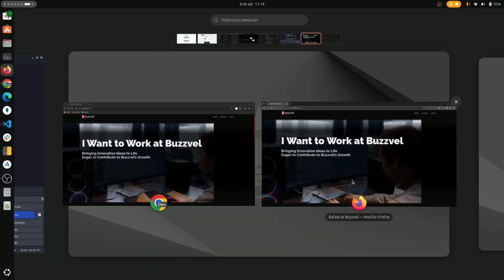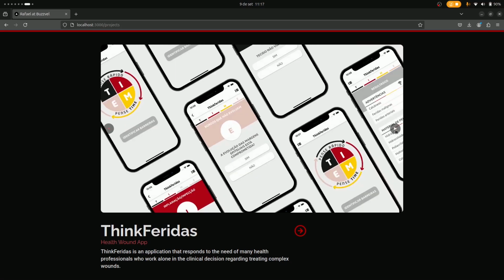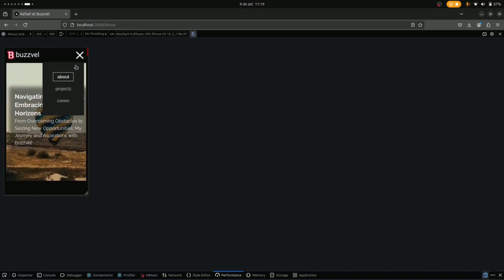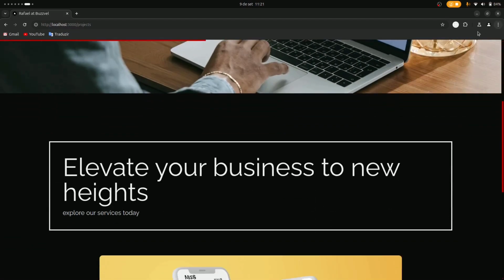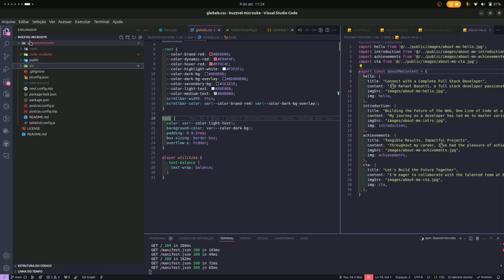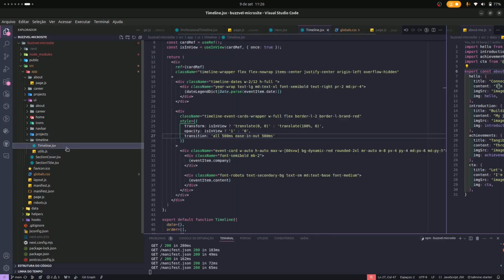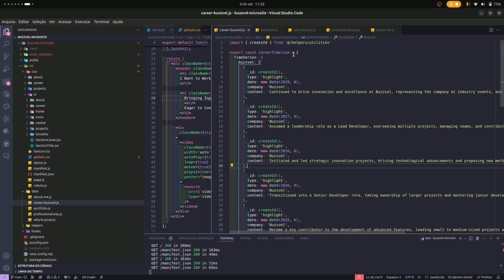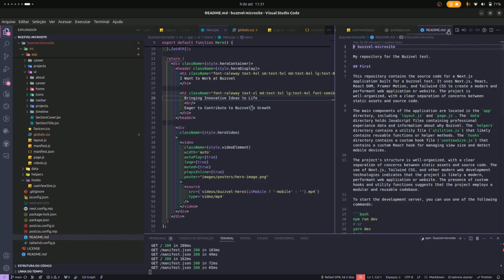Rafael - Buzzvel - teste microsite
Gostaria de compartilhar as imagens do site criado para o meu teste na Buzzvel.

É um site de pequeno porte que mostra um pouco sobre mim e minha trajetória profissional, bem como sobre a Buzzvel e seu ótimo portfolio.

Foram utilizadas nessa aplicação as tecnologias:
- JavaScript;
- React.Js
- Next.Js;
- Tailwind;
- Framer-Motion

Assim que possível penso em publicar o arquivo Figma com os meus estudos sobre a paleta de cor, design, UX/UI e storytelling.

Espero que gostem tanto quanto eu gostei de desenvolver este projeto!